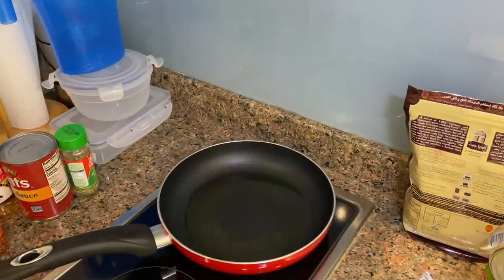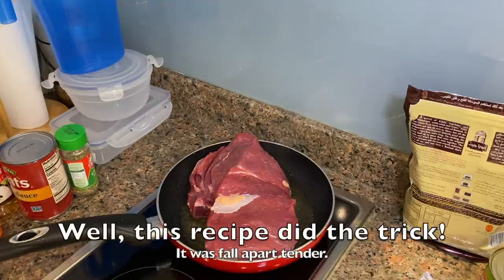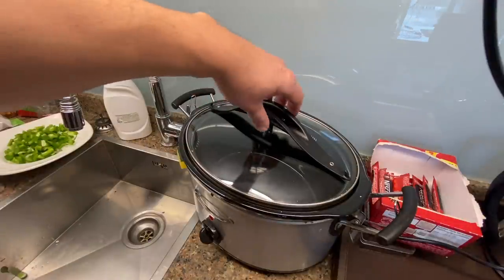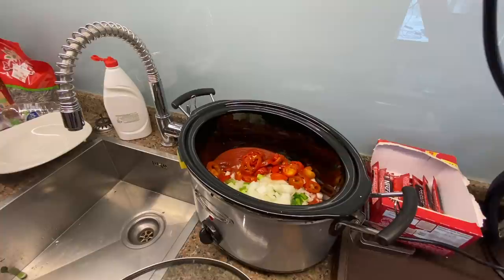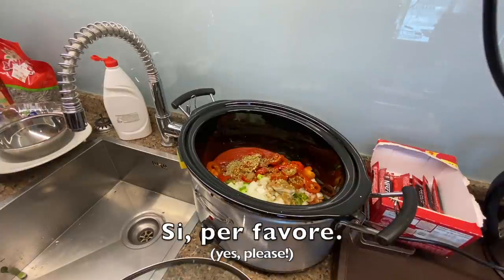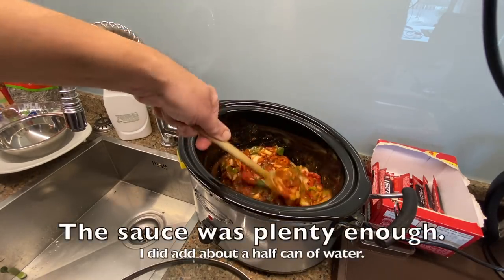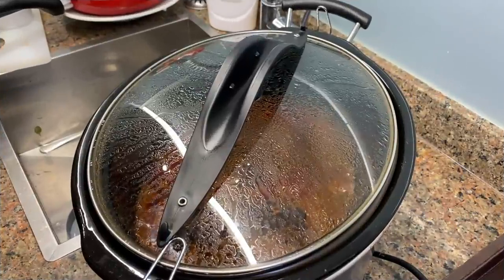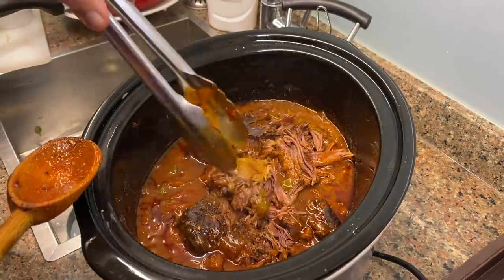Ropa Vieja: Cuban Shredded Beef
Thought I'd shake things up a bit and fire up some Caribbean flavors today.  Ropa Vieja literally means "Old Clothes," alluding to the shredded beef resembling old, tattered clothes.  This turned out better than I imagined!  Great over rice or serve on a sandwich.  It's often served with beans and some fried plantains.

Ingredients:
 2 to 3 pound beef chuck roast
1 medium yellow onion, chopped
1 green bell pepper, chopped
1 15 oz can tomato sauce
2 Tablespoons tomato paste
1 7 oz can of green chilis (or jalapenos for more heat)
1 Tablespoon dried oregano
2 teaspoons ground cumin
2 teaspoons salt
2 Tablespoons cider vinegar
1/2 teaspoon dried red pepper flakes (optional)
1/2 teaspoon black pepper
1 Tablespoon olive oil

Directions:
1.  Heat olive oil in a skillet.  Put 1/2 teaspoon of salt on the roast and then brown in the skillet until deeply browned (about 4-5 minutes per side).
2.  In a crockpot, add all the other ingredients and stir until combined.
3.  Transfer meat to crockpot and nestle into the sauce.  Spoon some of the sauce over the meat as well.  It's okay if the sauce doesn't cover the top of the meat.
4.  Cook on low heat for 6-8 hours (or high for 3-4).  Consider flipping the meat over at the halfway point, but that's not a requirement.
5.  When ready, shred the meat and mix thoroughly with the sauce.

Enjoy!  I sure did!